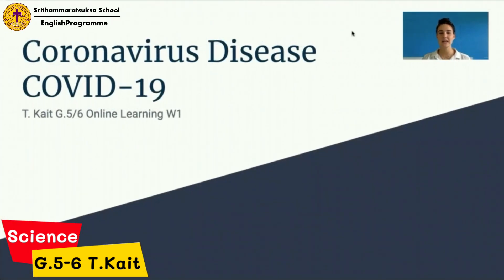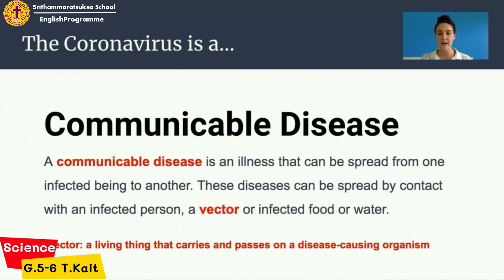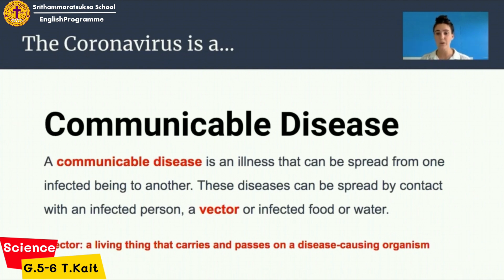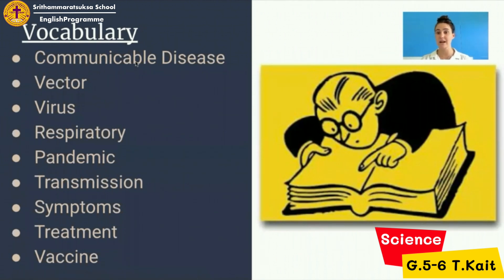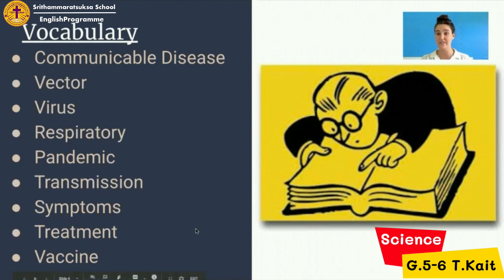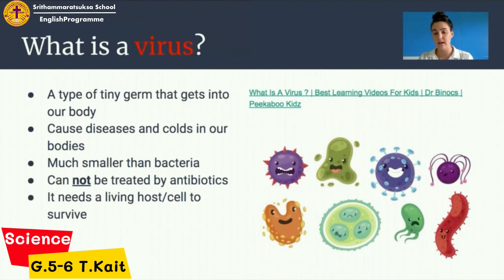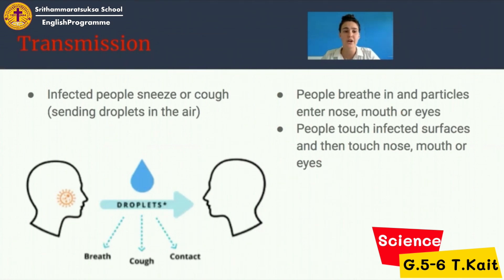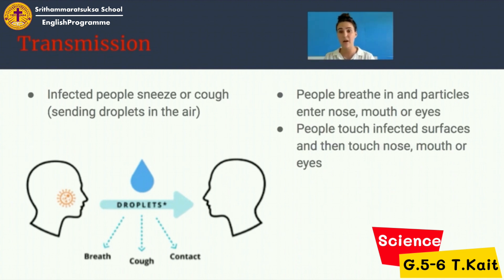Science :: Coronavirus with Teacher Kait